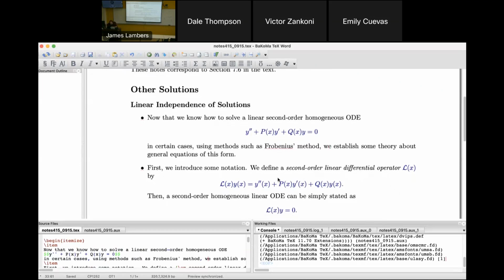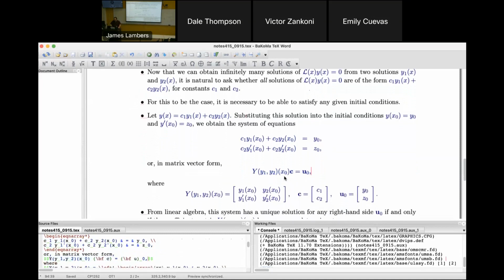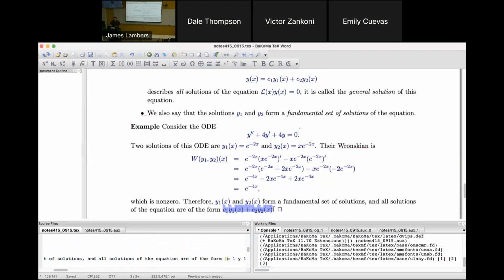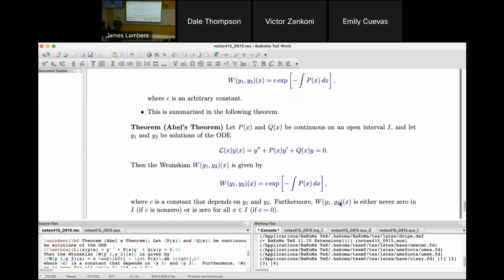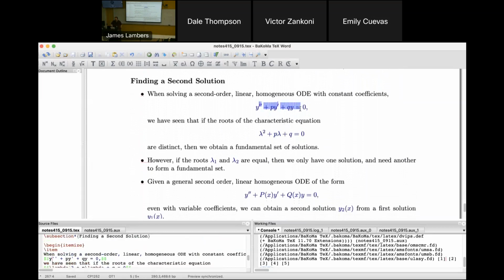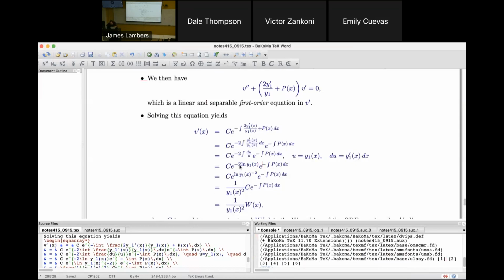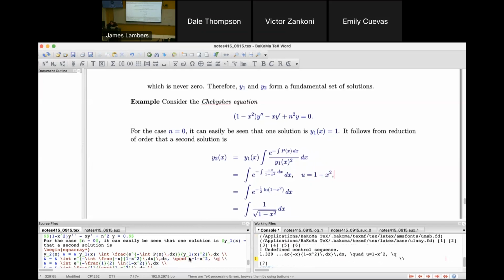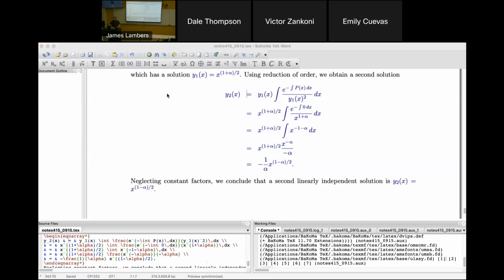MAT 415/515 Class Meeting 09/15/2022 5:30-6:45pm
7.6 Other Solutions